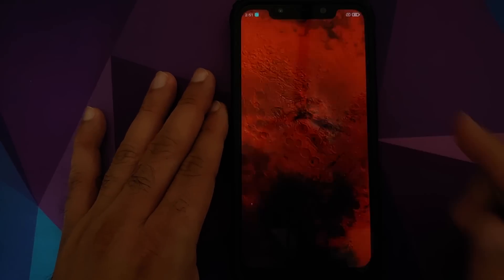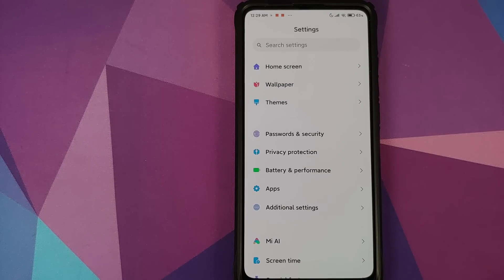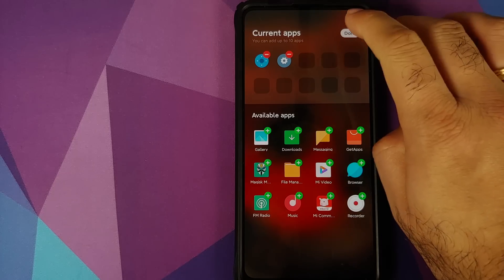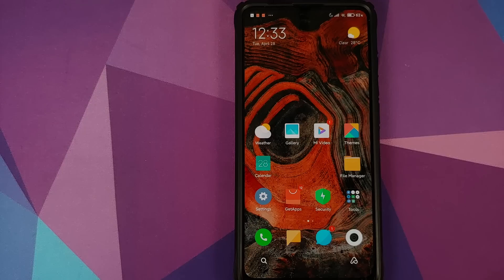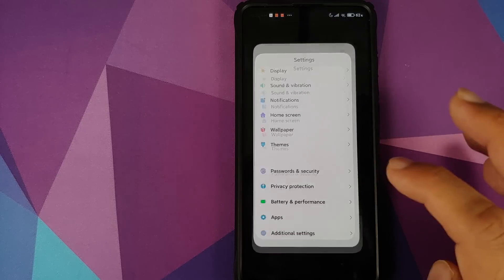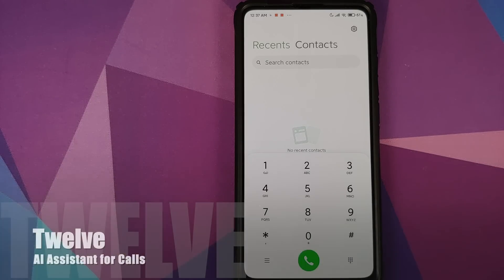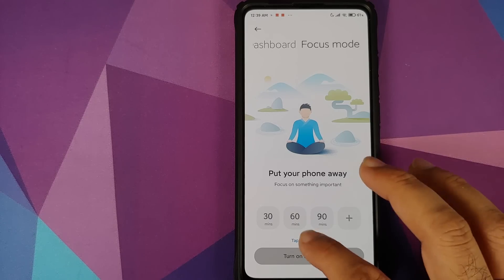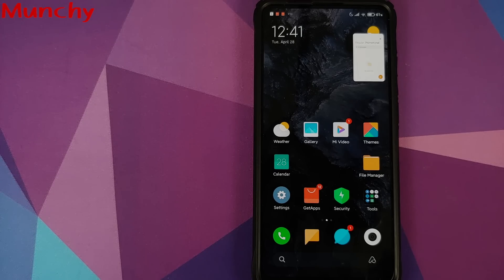MIUI 12 | Fifteen New Features | First Look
Xiaomi has officially announced MIUI 12 in China with beta builds rolling out to eligible devices. Do you want to have a look at fifteen new features of MIUI 12? In this detailed video we will have a look at fifteen new features of MIUI 12.

We will be using the Redmi K20 Pro running MIUI 12 Beta for the purpose of this video.

Major Features of MIUI 12 include:-

Video Toolbox
Dark Mode 2.0
New Animations
New Gestures
Floating Windows